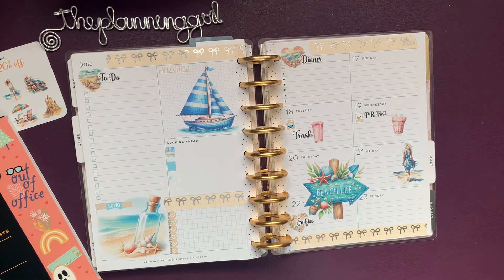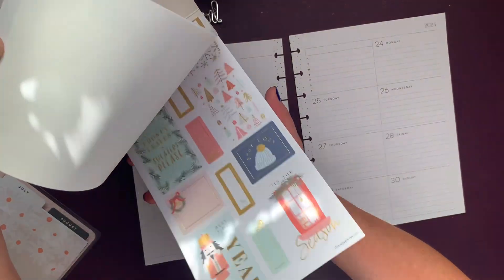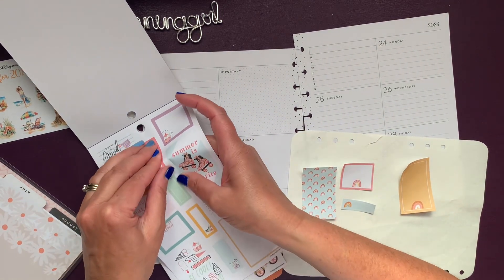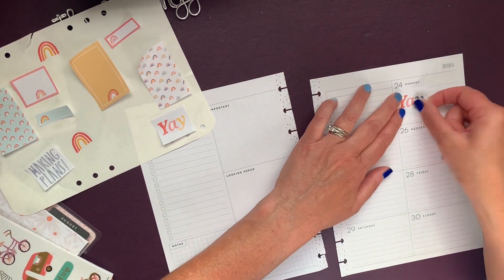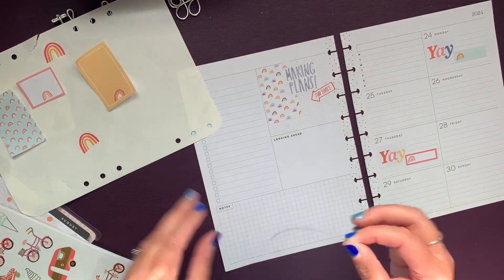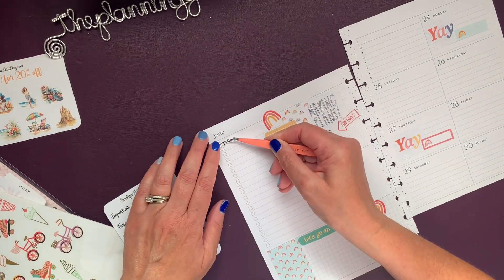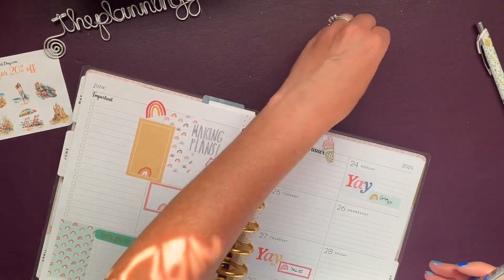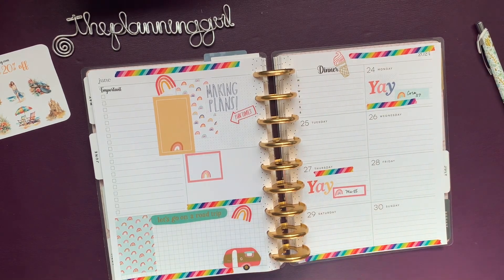Plan With Me | youtubecollabloopgroup Rainbows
Thank you for joining me in our youtubecollabloopgroup hosted by @creativelylisamarie . Continue the loop by checking out the next video from Jasmine!

Check out some of my favorite shops:

and save with code Gail20

I love @xomamaplans stickers and washi!